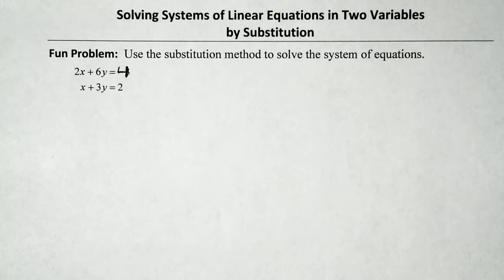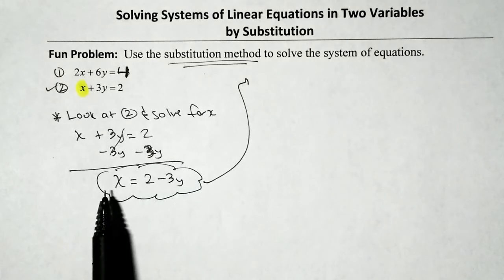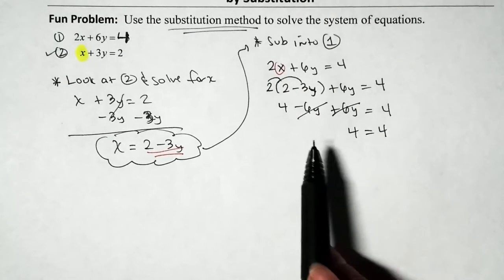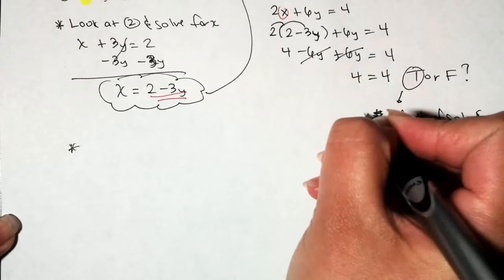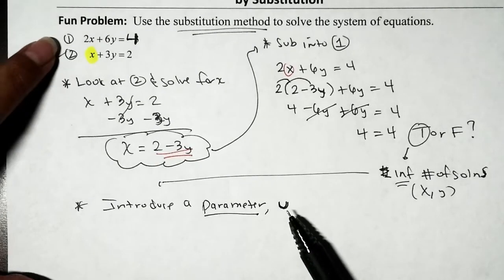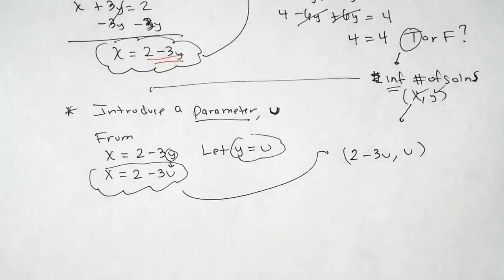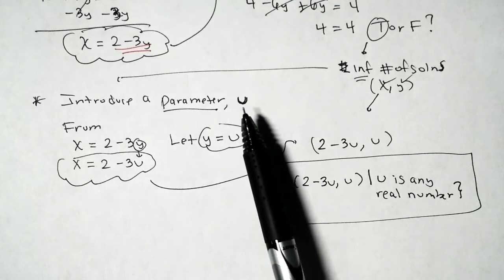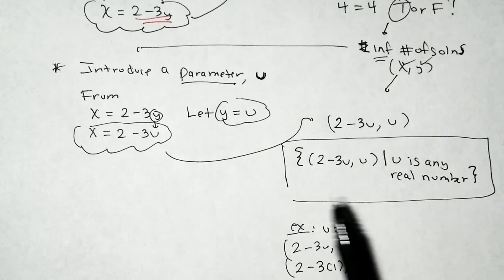How to solve a system of linear equation by substitution - INFINITE NUMBER OF SOLUTIONS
In this video we continue to talk about how to solve a system of linear equations in two variables by using the substitution method.

We look at the case where the system has an INFINITE NUMBER OF SOLUTIONS.  A parameter is introduced, and the solution set is written in set in set-builder notation.

This video is Part 4 of 5-part mini series on systems of linear equations in 2 variables.